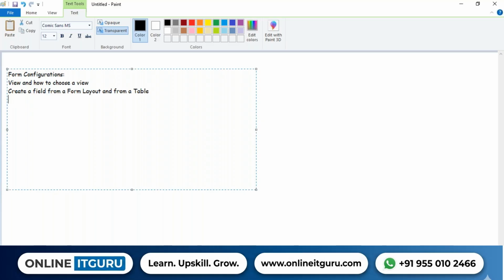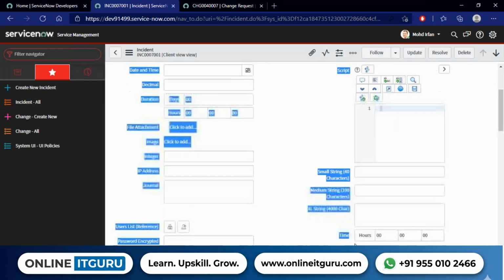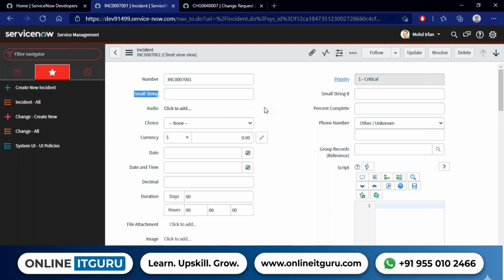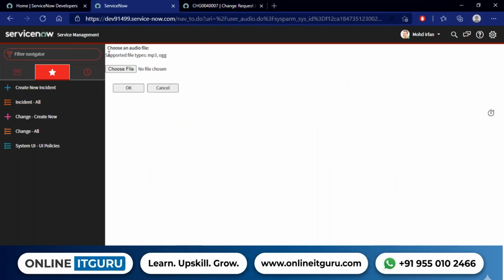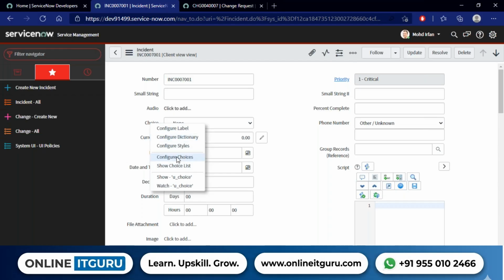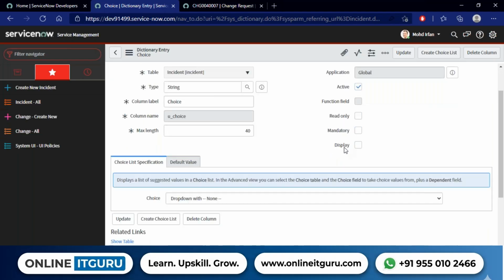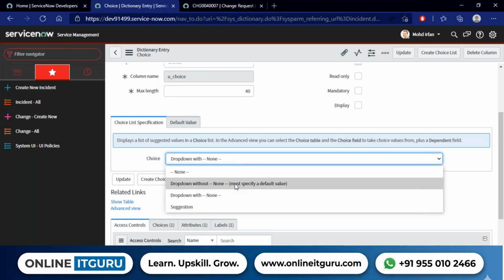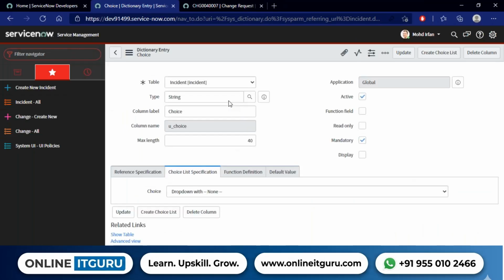ServiceNow Form Configuration in Real-Time | Strings, Choice Fields & Dictionary Configuration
ServiceNow is a cloud computing software that offers Software-as-a-service (SaaS) to manage Technology Management tasks by easily integrating other tools. Learn ServiceNow in real-time with IT Guru experts practically.

Welcome to OnlineITGuru your trusted platform for job-oriented OnlineITGuru IT training. We are here to help freshers, job seekers and working professionals like you gain in-demand skills, switch careers and secure paying jobs in top MNCs. Our OnlineITGuru training is designed with a industry-focused approach so you do not just learn concepts you gain real job-ready experience with OnlineITGuru.

🎯 What You Will Learn on This OnlineITGuru Channel:

* Step-by-step tutorials from basics to advanced with OnlineITGuru

* Real-time project implementations with OnlineITGuru

* Interview preparation and mock sessions with OnlineITGuru

* Certification tips and exam guidance from OnlineITGuru

* Hands-on use cases from companies with OnlineITGuru

* Career roadmaps for IT roles in 2026 from OnlineITGuru

💼 Our OnlineITGuru Courses:

🔹 ServiceNow Training from OnlineITGuru – ITSM, ITOM, HRSD, CSM real-time workflows

🔹 Tableau Training from OnlineITGuru – Data visualization, dashboards reporting

🔹 Power BI Training from OnlineITGuru – Business intelligence, analytics reporting

🔹 Data Science and AI from OnlineITGuru – Machine Learning, Deep Learning, AI tools

🔹 DevOps Training from OnlineITGuru – CI/CD, Docker, Kubernetes, Jenkins

🔹 Cloud Computing from OnlineITGuru – AWS, Azure, Google Cloud Platform

🔹 MuleSoft Training from OnlineITGuru – API integration, ESB, Anypoint Platform

🔹 Workday Training from OnlineITGuru – HCM, Finance, Payroll modules

🔹 Salesforce Training from OnlineITGuru – CRM, Admin, Developer, Business Analyst

🔹 Cybersecurity Training from OnlineITGuru – Ethical hacking, network security, SOC

🔹 Python Full Stack from OnlineITGuru – Frontend plus Backend plus Database

🔹 Software Testing from OnlineITGuru – Manual Testing, Automation (Selenium)

🔹 Business Analyst Training from OnlineITGuru – SDLC, PDLC, ADLC, Agile documentation

🧪 Real-Time Projects You Will Work On with OnlineITGuru:

* Enterprise ITSM workflows with OnlineITGuru (ServiceNow)

* Dashboard development with OnlineITGuru (Tableau, Power BI)

* Cloud deployments with OnlineITGuru (AWS, Azure, GCP)

* CI/CD pipelines with OnlineITGuru (DevOps tools)

* API integrations with OnlineITGuru (MuleSoft)

* CRM and ERP implementations with OnlineITGuru (Salesforce)

* Data analytics projects with datasets from OnlineITGuru

* Automation testing frameworks from OnlineITGuru

* Business case studies and UAT scenarios from OnlineITGuru

🏆 Certifications OnlineITGuru Supports:

* ServiceNow CSA or CAD

* Tableau Certification

* Salesforce Certifications

* Cybersecurity Certifications (CEH and more)

* DevOps and Cloud Certifications

We provide preparation support including mock tests, real scenarios and expert guidance from OnlineITGuru to help you clear certifications confidently with OnlineITGuru.🌟 Why Choose OnlineITGuru:

✔️ Industry Expert Trainers with real-time experience from OnlineITGuru

✔️ Hands-on Live Projects aligned with current market demand from OnlineITGuru

✔️ Job-Oriented Curriculum based on recruiter expectations from OnlineITGuru

✔️ Placement Assistance from OnlineITGuru – Resume, mock interviews referrals

✔️ Flexible Batches from OnlineITGuru – Weekday, Weekend, Fast-track

✔️ Lifetime Access to Recordings from OnlineITGuru

✔️ Dedicated Mentor Support from OnlineITGuru

✔️ Corporate Training Programs from OnlineITGuru

✔️ Global Learner Community from OnlineITGuru

🌍 Who This, OnlineITGuru Channel is For:

* Freshers looking to enter the IT industry

* -IT professionals planning a career switch

* Anyone aiming for paying IT jobs in 2026

🔥 Your Career Transformation Starts Here with OnlineITGuru

We do not just teach we help you become job-ready, confident and industry-prepared with OnlineITGuru.